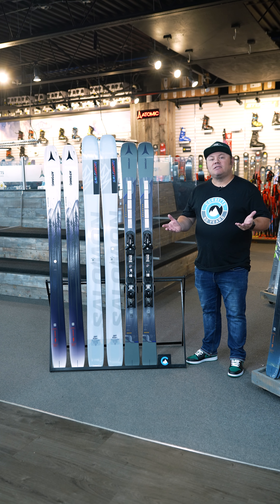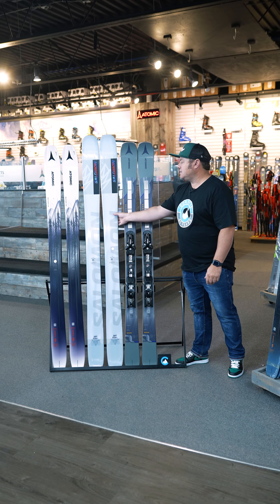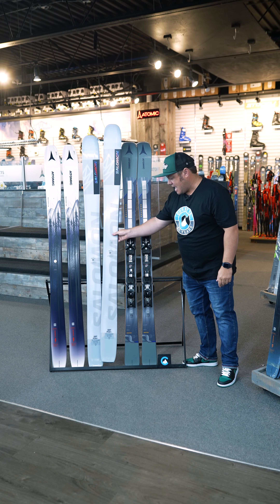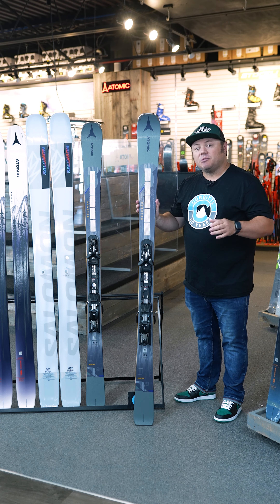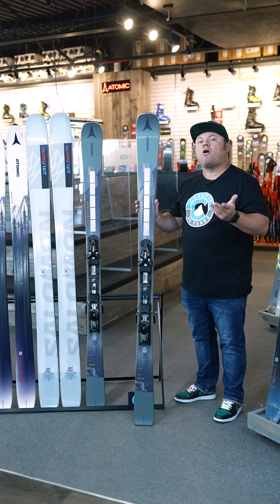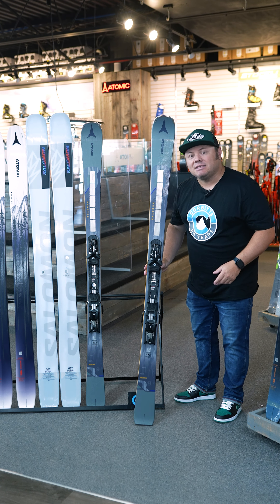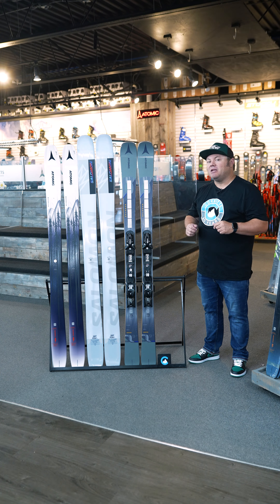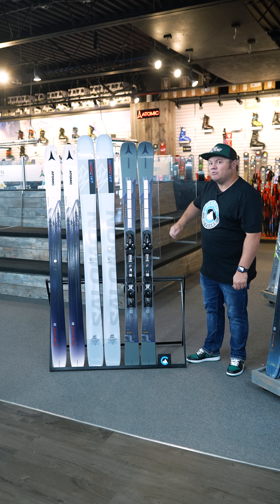Carving Skis | Corbetts Ski & Snowboard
Sometimes it’s fun and we need the SUVs, but sometimes we want to take the Sports Cars out too.

Trends show that carving skis are back on the up tick. Get a few extra turns down the hills with a carving ski.

See what a carving ski can do to your skiing with a more Quick, Snappy, Nimble and Responsive riding experience.

We have a massive selection of carving skis in-store & online at Corbetts.com

Featured: Atomic Redster Q9